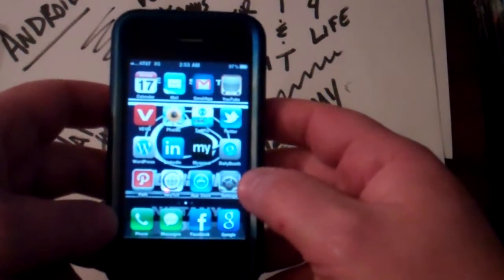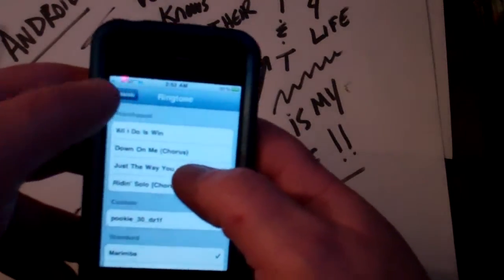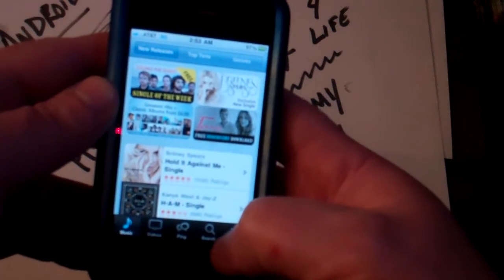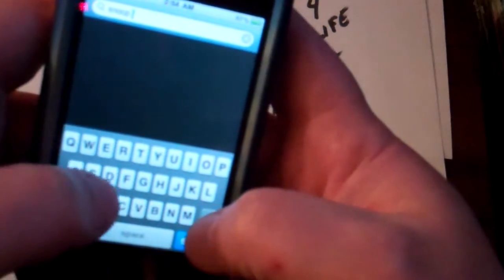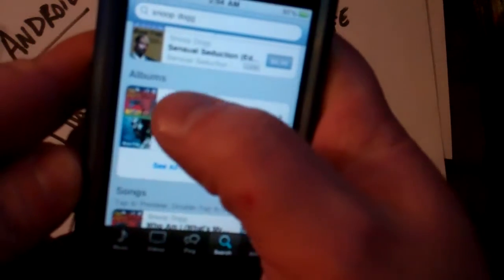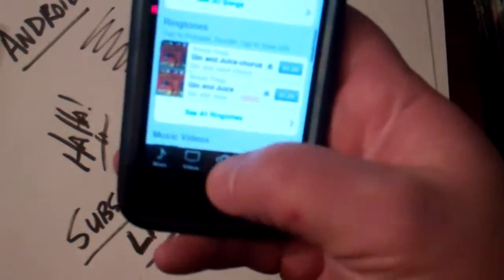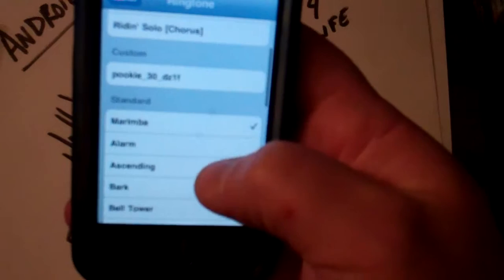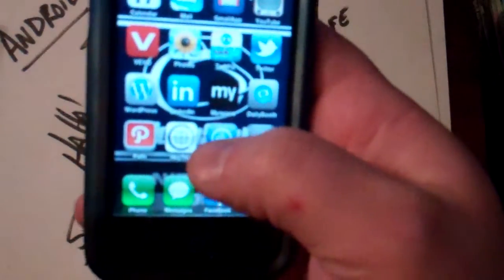Iphone: Change Ringtone / Download and Set Ringtone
iphone tech support